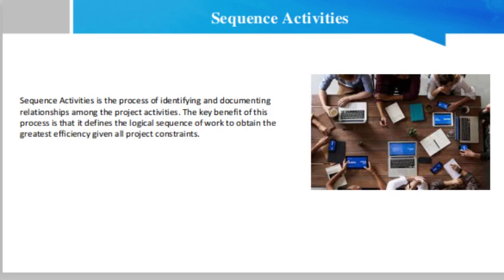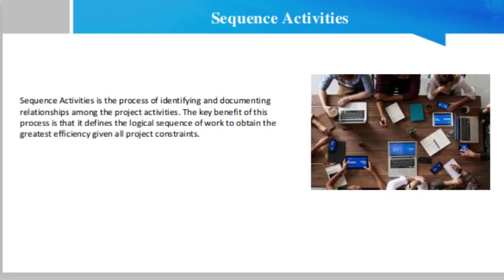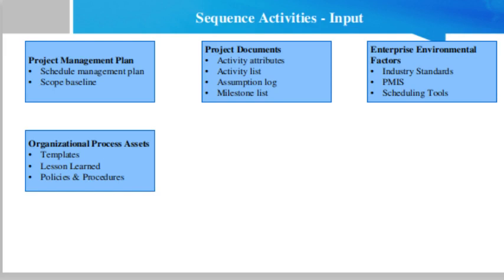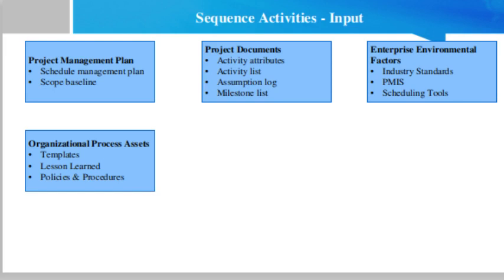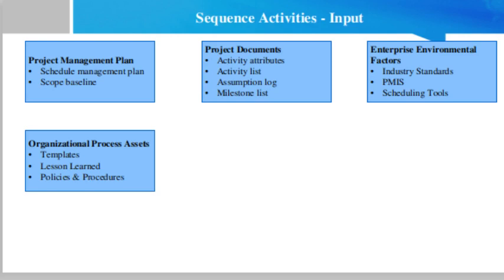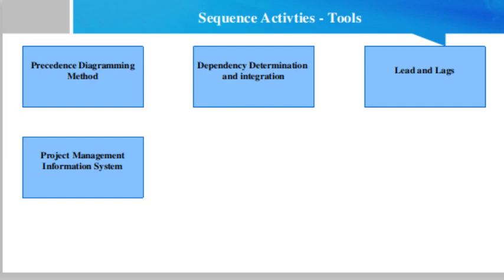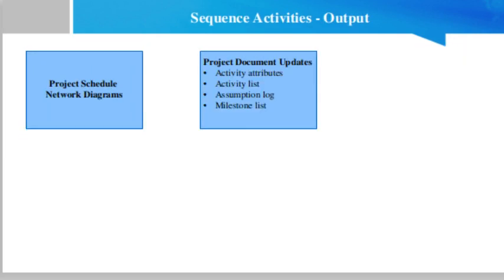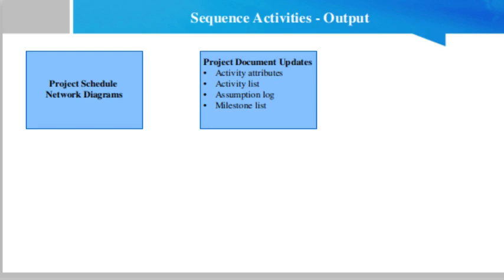Sequence Activities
Sequence Activities is the process of identifying and documenting relationships among the project activities. The key benefit of this process is that it defines the logical sequence of work to obtain the greatest efficiency given all project constraints. This process is performed throughout the project.